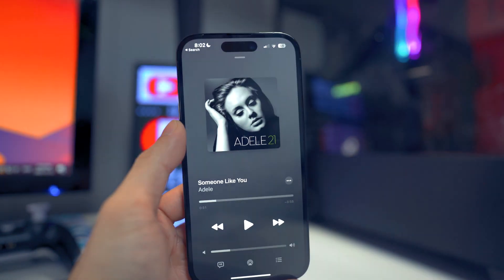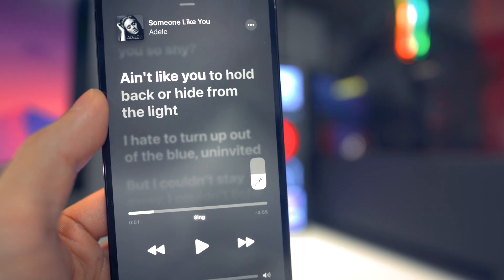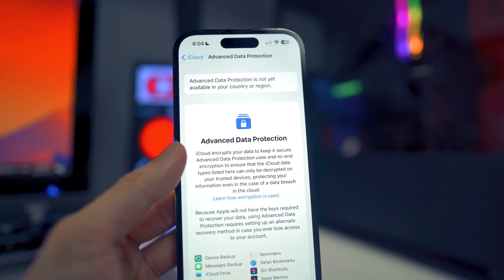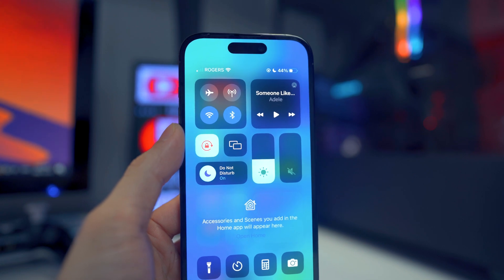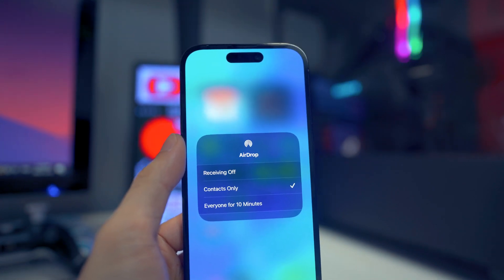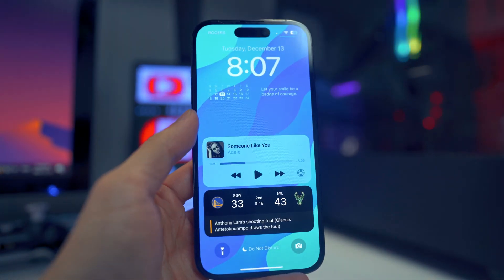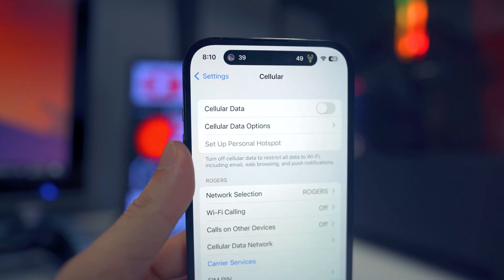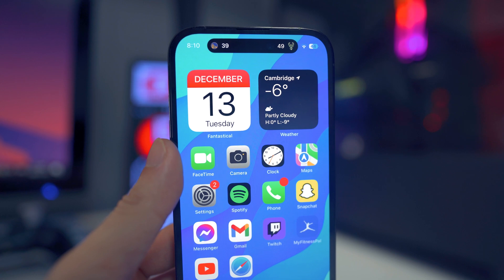iOS 16.2 Released - 5 NEW Changes!